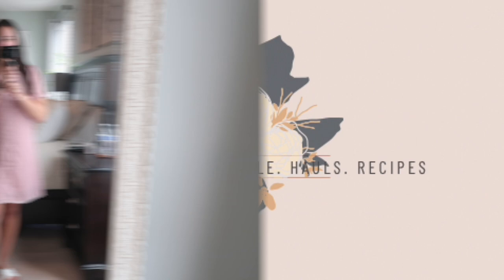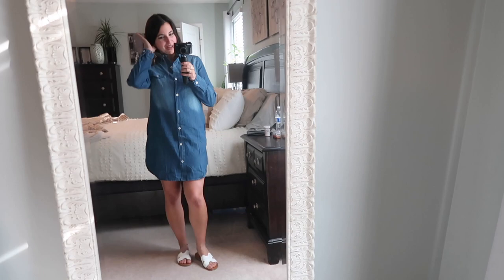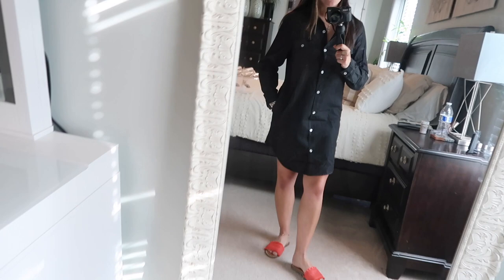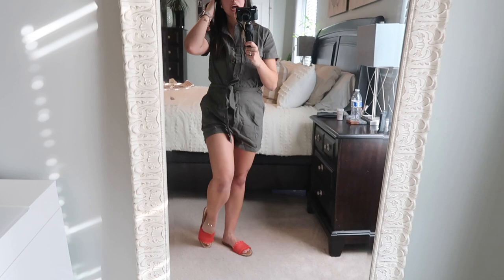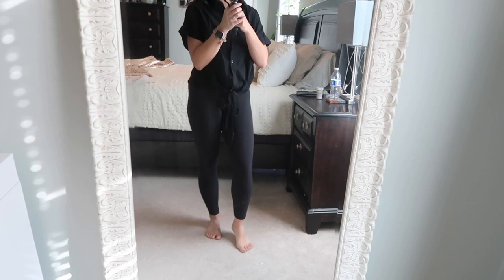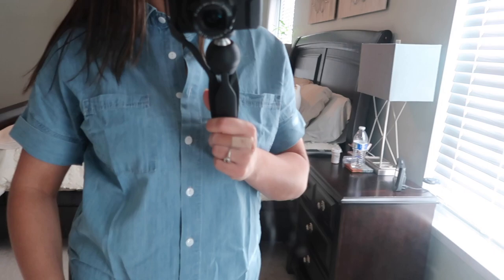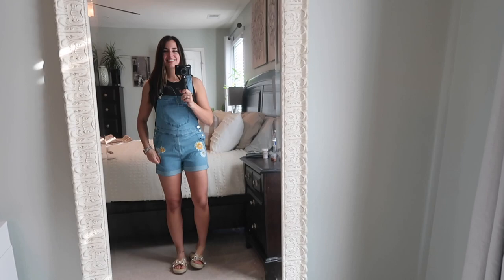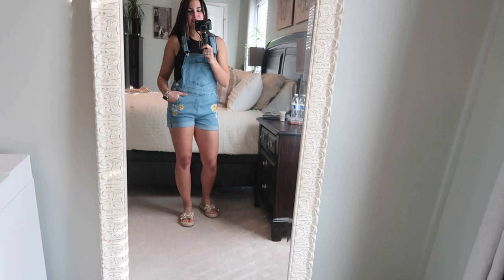NEW SPRING AMAZON CLOTHING HAUL 2022! | LOOKBOOKSTORE & GRAPENT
Hi guys!  You can find all of their clothes right on Amazon - which I appreciate as a busy mom who can't necessarily shop in clothing stores often lol Did you have a favorite piece from today's try on haul?  As always, Amanda xoxo

Clothing in today's video:

Lookbookstore:
V Neck Short sleeve tunic Dress-pink

Grapent:
Women Casual Denim Shirt Dress-blue
Button Down Pockets Belted Jumpsuits Rompers-green
Women's Casual Button Down Shirt
Women Casual Denim Shirt Dress-black
Batwing Short Sleeve Top-black

💗Orgain protein 30% off your first purchase code: ALWAYSAMANDA ( I earn a small commission from this code, however it is no extra cost to you as the consumer to use it)

💗Teamiblends ARAUJO20 or code AMANDAHOLIDAY63

Links to some of my favorite Buy Buy Baby products! Please know I may earn some commission off of this link but it costs nothing extra to you as the consumer! It is much appreciated! 💗

Burt's Bees® Baby Bee® 3 oz. Diaper Ointment